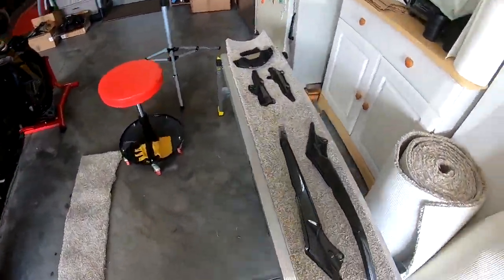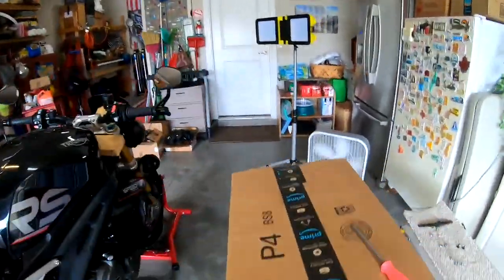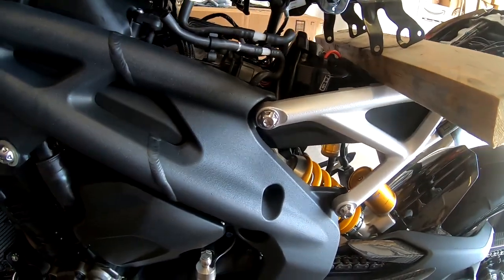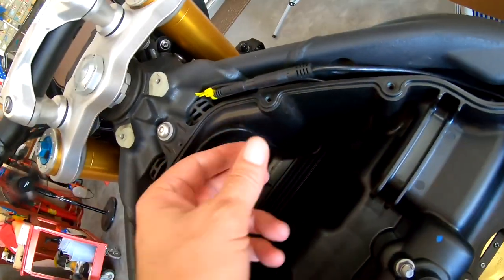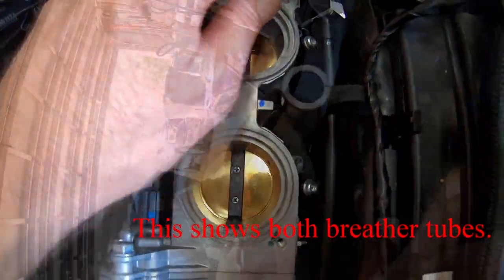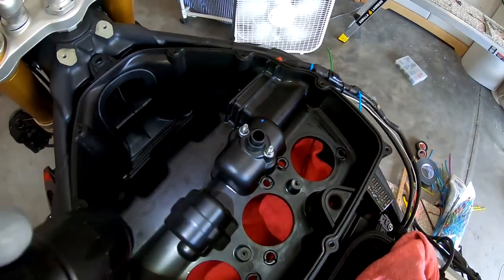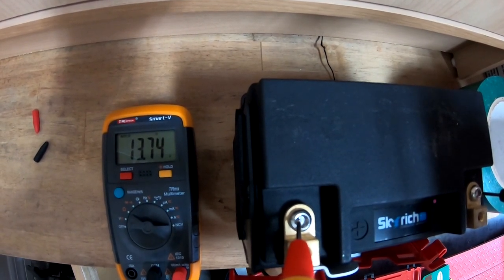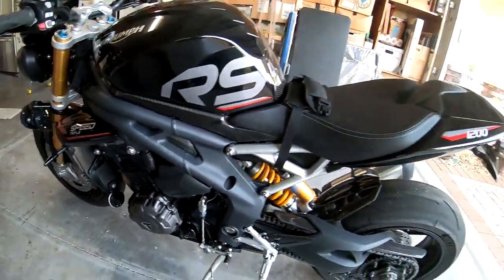Installing carbon fiber goodies and changing the air filter on the Triumph Speed Triple 1200RS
This video shows how I installed carbon fiber tank and frame infills on my 2022 Triumph Speed Triple 1200RS. It shows the removal of the battery, fuel tank and airbox.
   It would be helpful for anyone needing to change the air filter or get to the radiator cap or spark plugs.